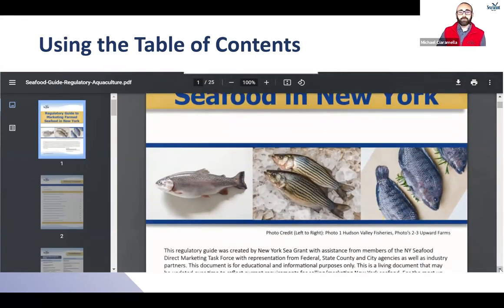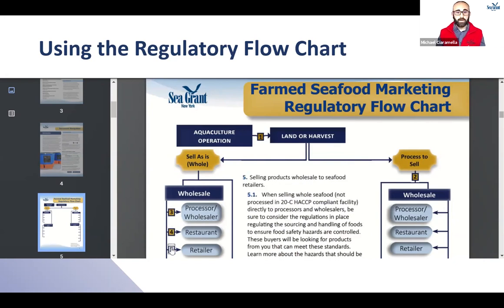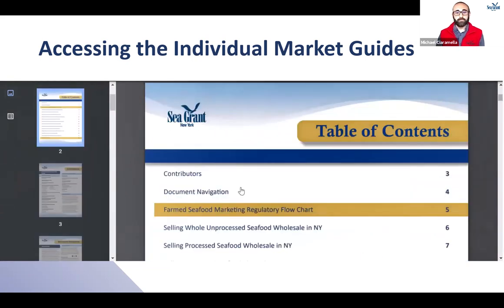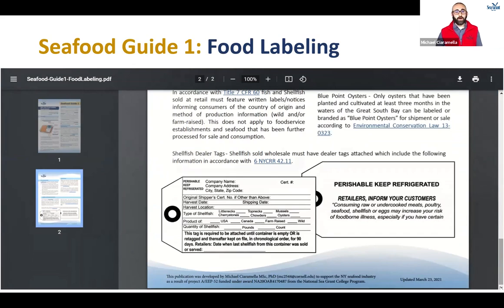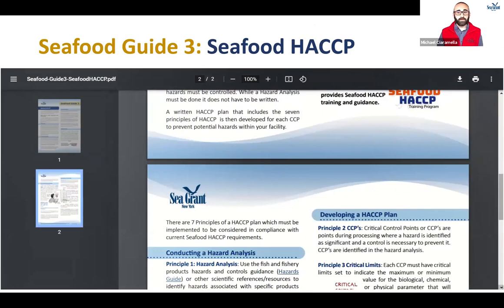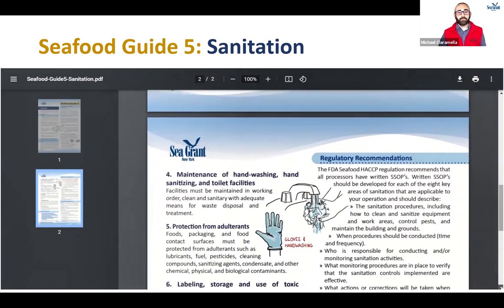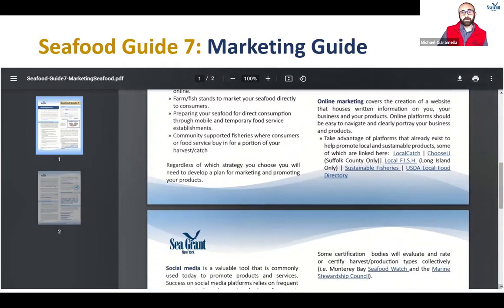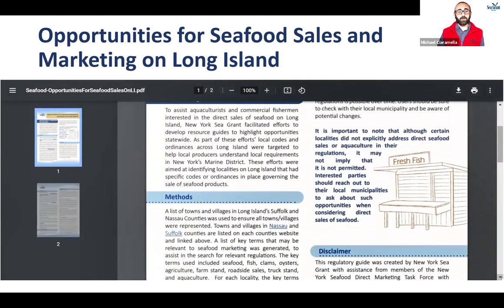Seafood Processing and Marketing Resource Launch — Navigating the Guides and Resources (April 2021)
Stony Brook, NY, April 29, 2021 — New York Fishermen and Aquaculturists — Are you interested in exploring new markets for your seafood and seafood products?

Join New York Sea Grant and partners for this introductory webinar launching the release of a new set of regulatory guides and topical resources developed to help NY producers navigate the regulatory framework surrounding seafood processing and different avenues of sale for seafood in New York.

This video focuses on navigating the content within the Seafood Regulatory Guides and Topical Resources.